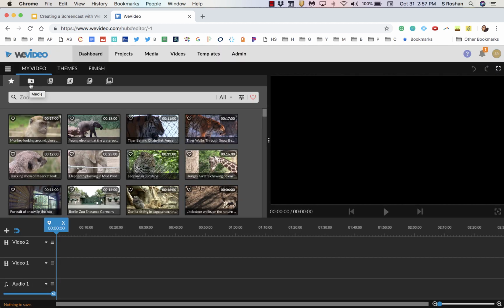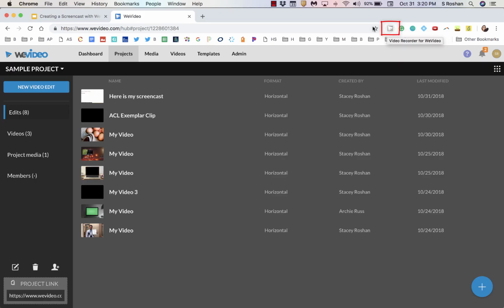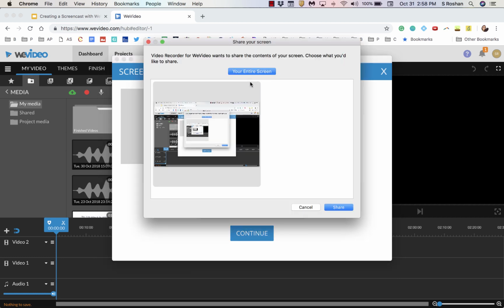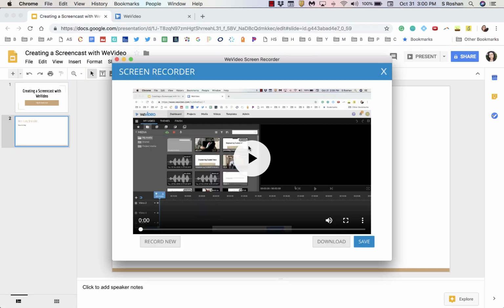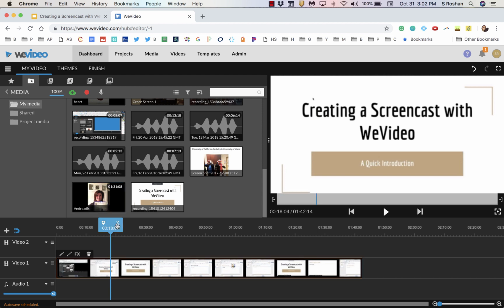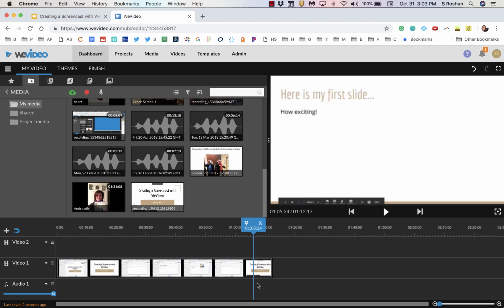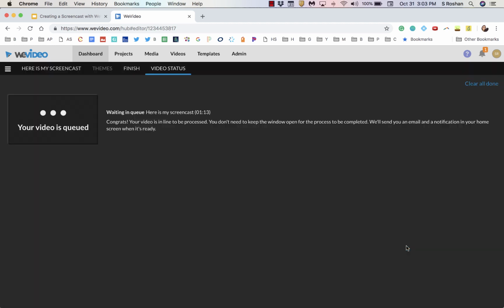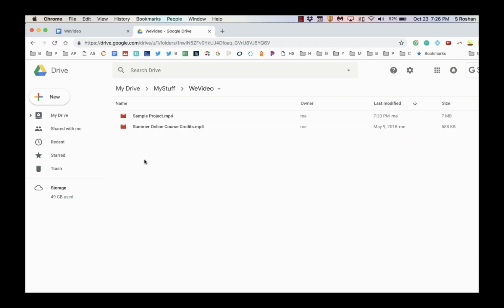Tutorial - Creating a Screencast Using WeVideo